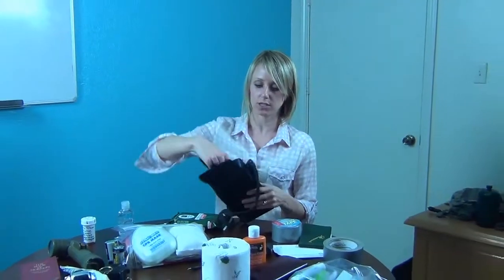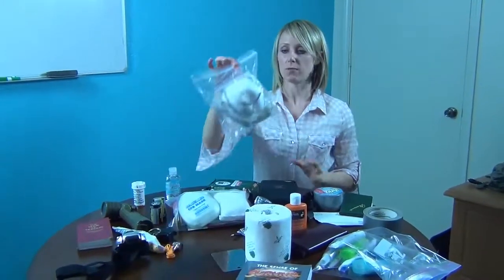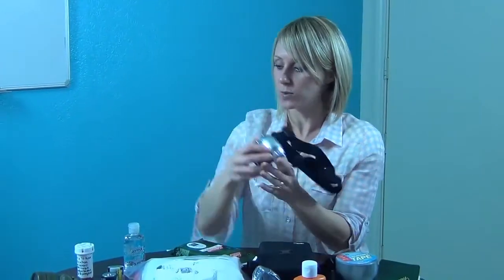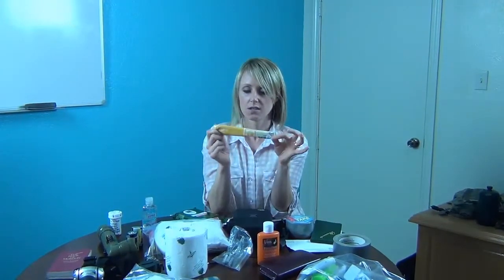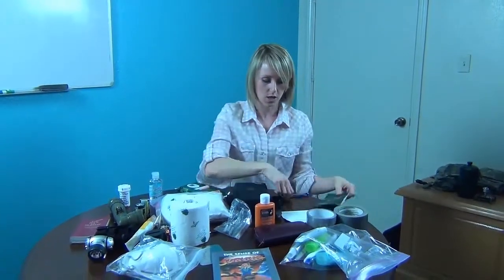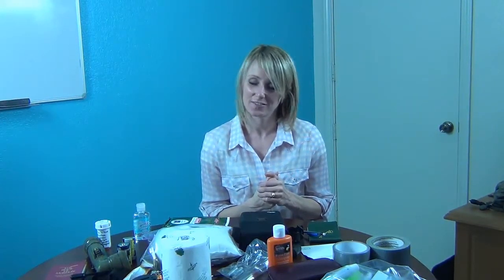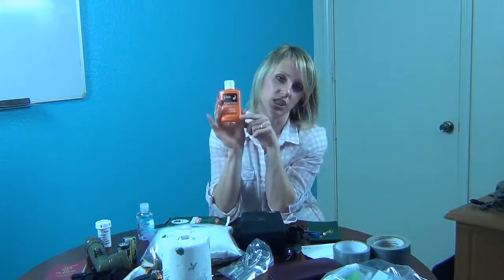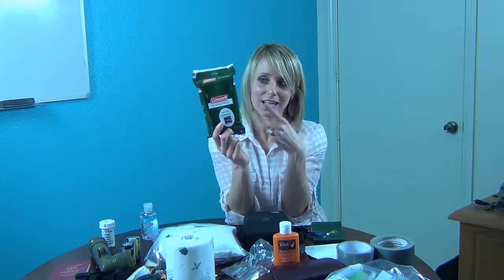Ultimate 72 Hour Kit--Odds and Ends